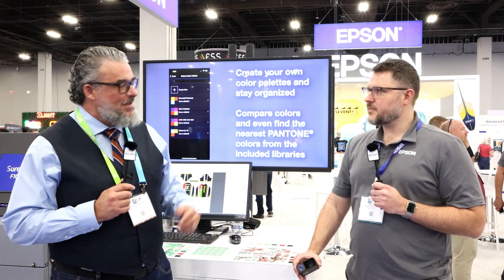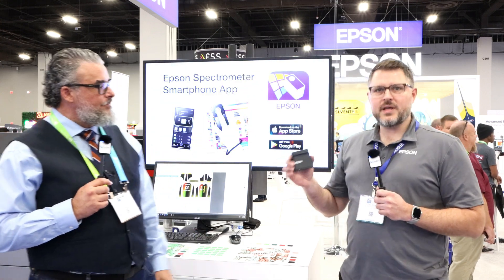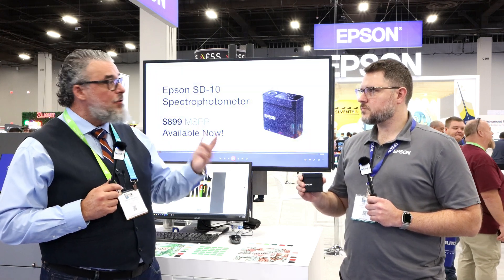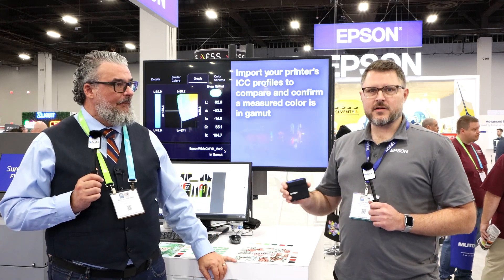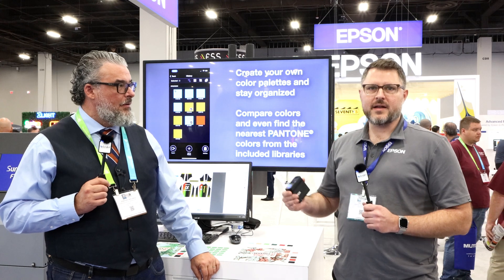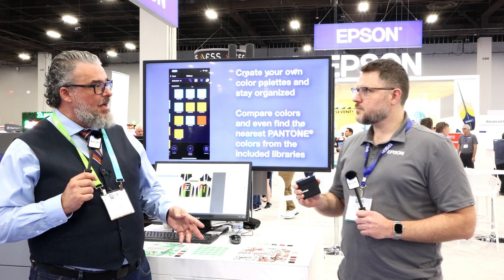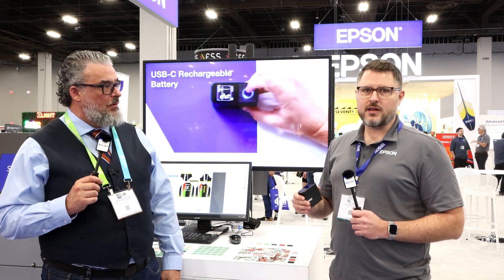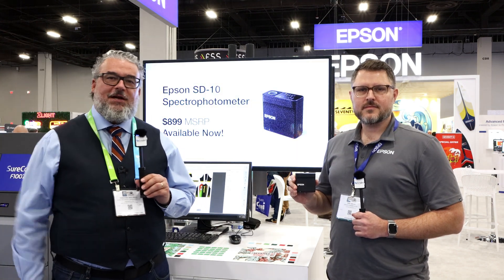ISA 2023 - Timothy Mitchell - Epson SD 10 Spectrophotometer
Learn about the Epson SD 10 Spectrophotometer, a portable battery-powered tool with a built-in screen that allows you to accurately define colors for the highest quality printing results. Import your printer’s ICC profiles to compare measured colors are in gamut.